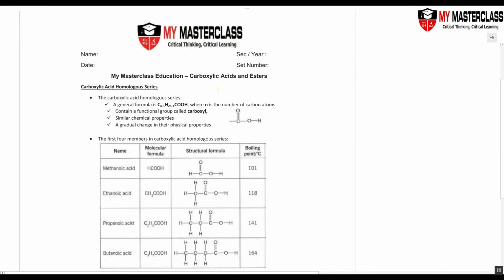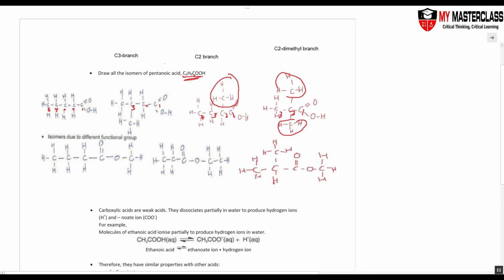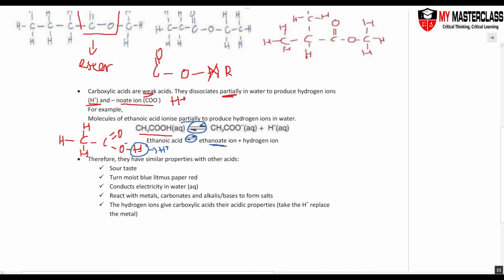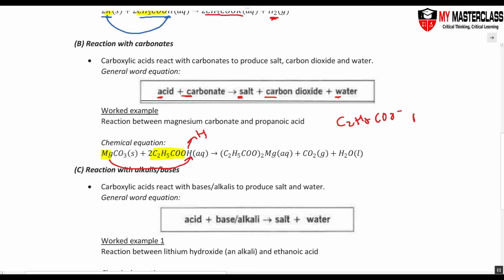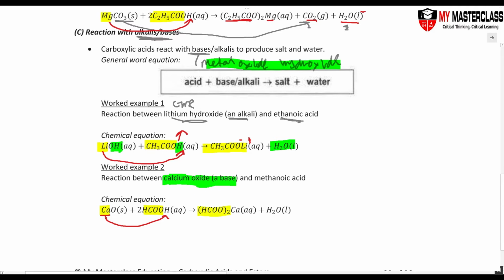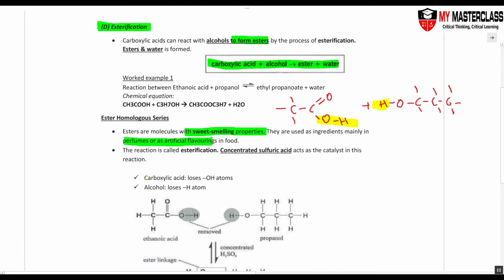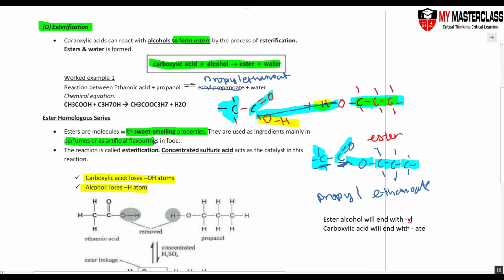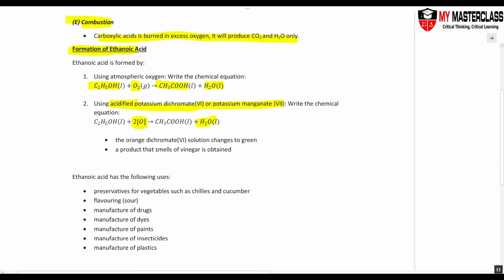Upper Sec IP Chem: Organic Chem - Carboxylic Acids & Esters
In this video:
- characteristics of carboxylic acids in terms of chemical and physical properties, and its functional group
- first 4 members of carboxylic acids, their molecular & structural formula and boiling point
- isomers of pentanoic acid
- properties of carboxylic acid
- chemical reactions of carboxylic acids (reaction with metals, reaction with carbonates, reactions with alkalis/bases, esterification, combustion)
- what are esters and how it is formed
- how ethanoic acid is formed and its uses